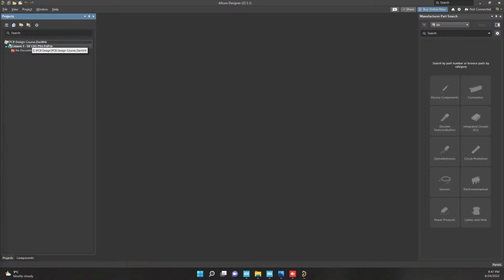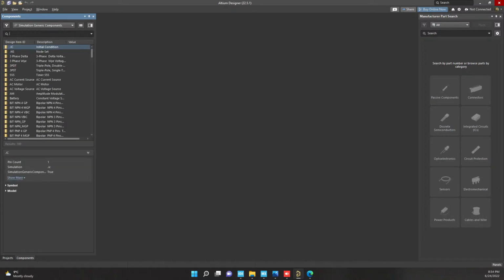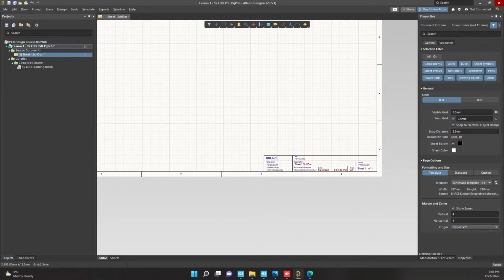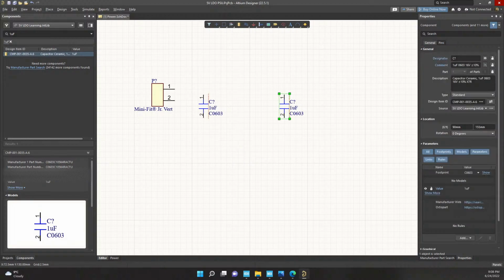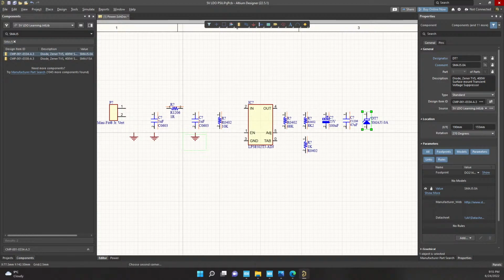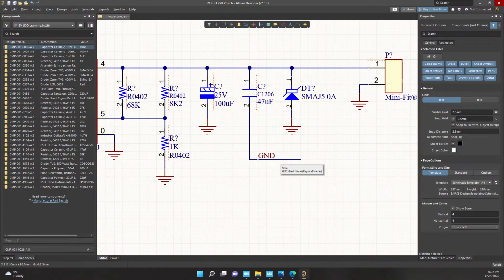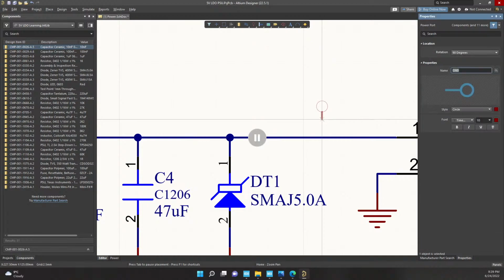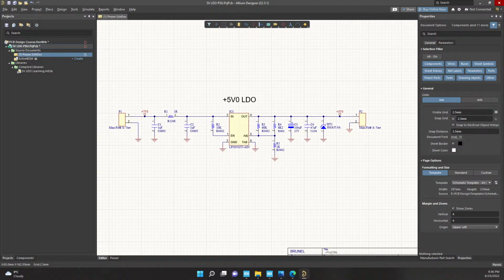PCB Design With Altium Designer: 2. Jumping Right in: Schematic Capture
In this video, we're jumping right in with schematic capture.
We will be capturing simple LDO regulator circuits, that we will turn into PCBs later.